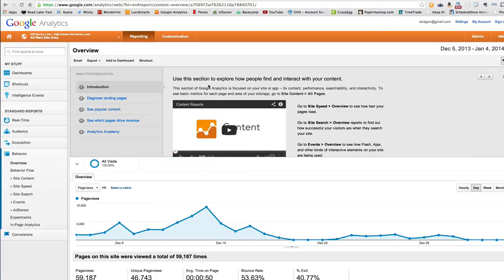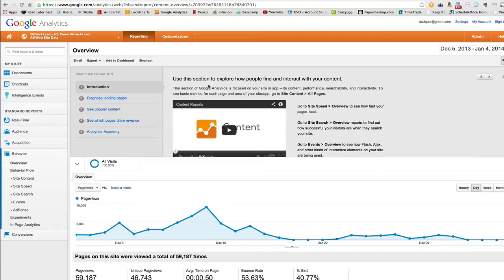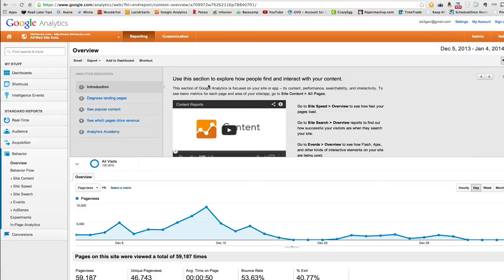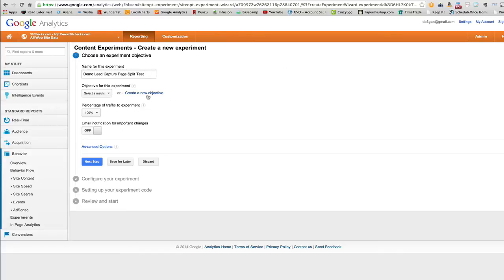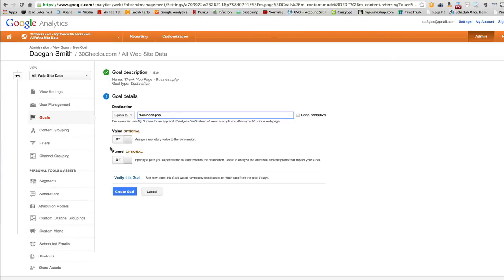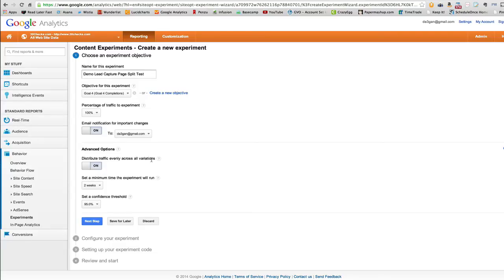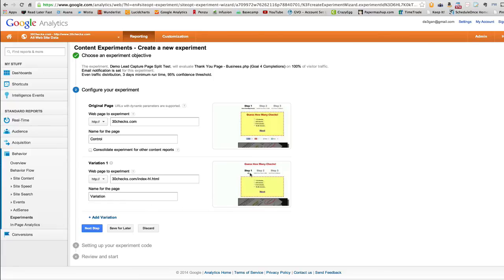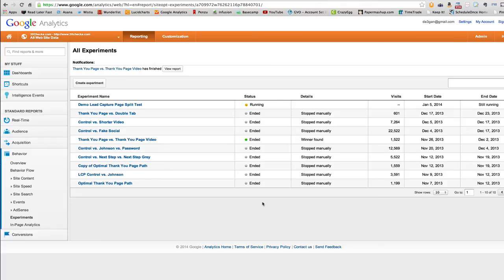Google Analytics - How To Set Up A Split Test In Experiments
- Here's how to set up a basic split test using Experiments in Google Analytics and once you can do this, that's... When all this marketing stuff gets fun.